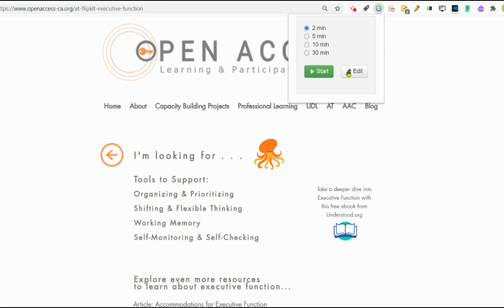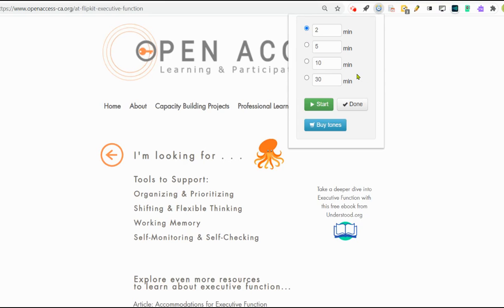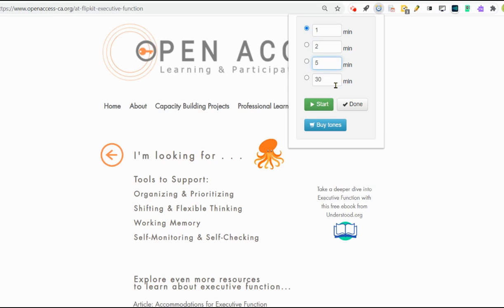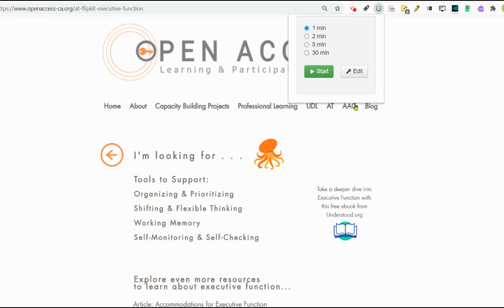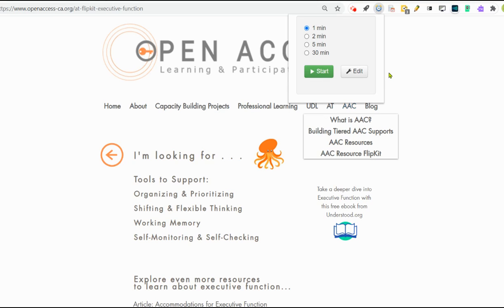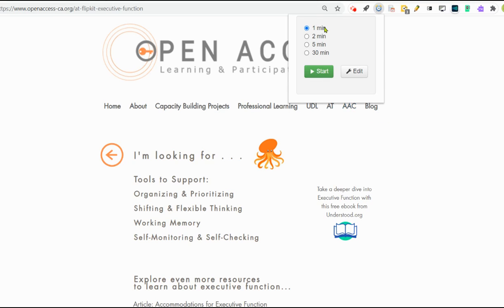Timer extension for Chrome